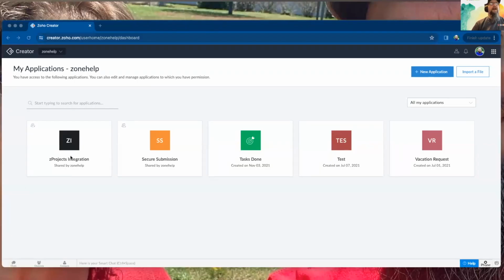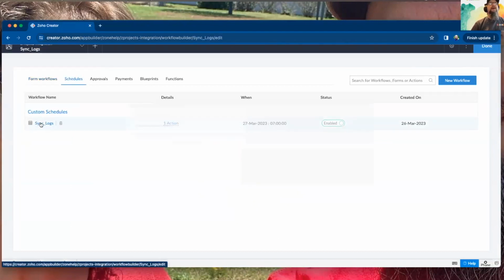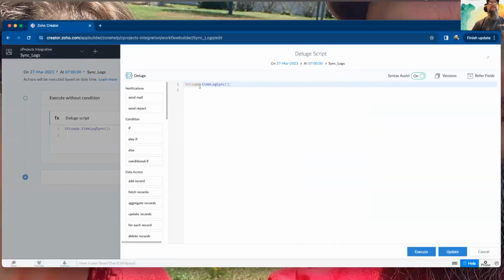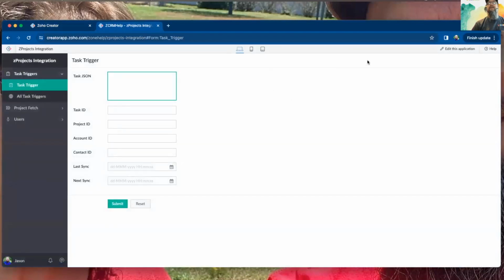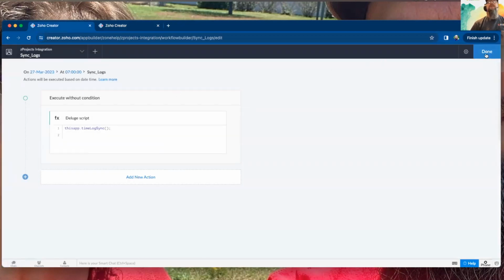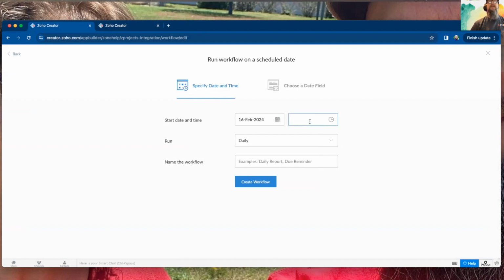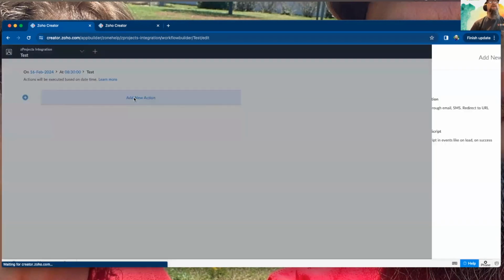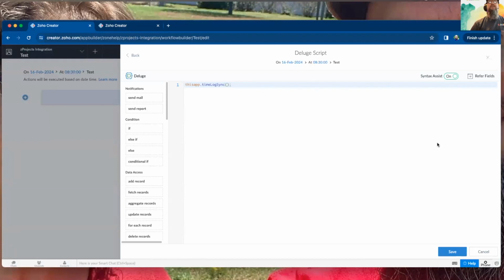Using Schedules in Zoho Creator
Jason Grogan of Cornerstone Solutions shows you how to use schedules in Zoho Creator. Learn how to create monthly, weekly, daily, or even hourly occurrences with schedules across multiple Zoho products.

00:00 Introduction
00:13 Begin Demo
03:37 Conclusion

Using schedules in Zoho Creator offers tremendous value by enhancing automation and organization within workflows and applications. With schedules, users can automate tasks to run at specific times or intervals, streamlining processes and reducing manual effort.

By harnessing schedules in Zoho Creator, businesses can optimize their operations, improve efficiency, and focus on more strategic aspects of their projects and processes.

ONERocks